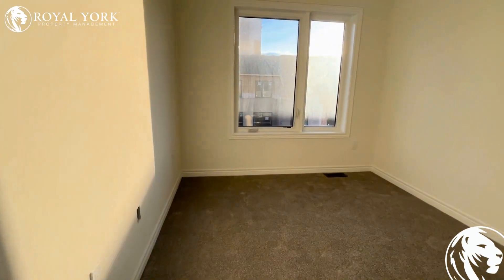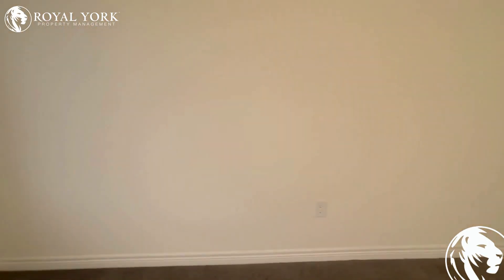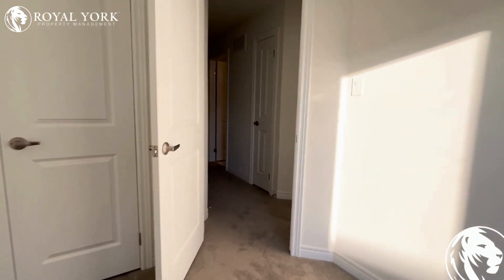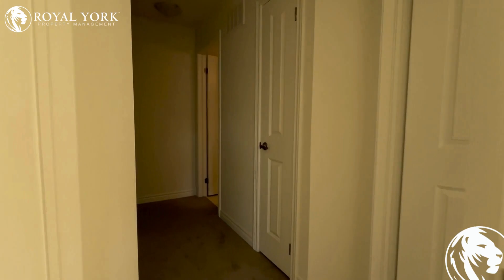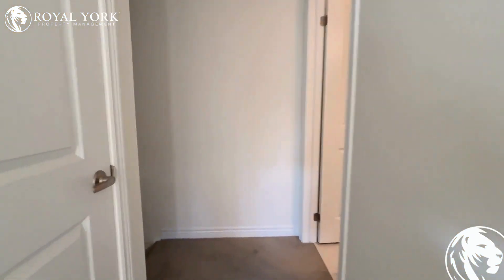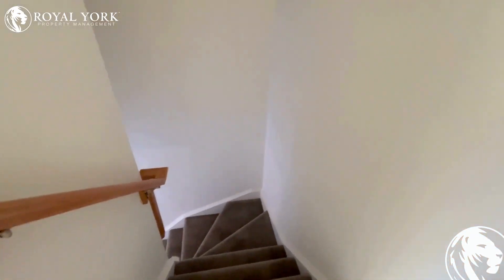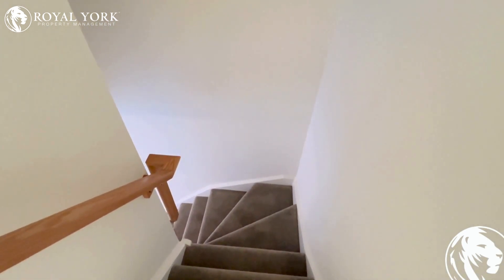2 BED 2.5 BATH - STACKED TOWNHOUSE FOR RENT - 7 DRYDEN LANE, HAMILTON, ONTARIO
2 Bedrooms , 2.5 Bathrooms , Near Parks, Public Transportation, Bus Stops, Schools, Shopping Malls, Grocery Stores, Restaurants, Bars and Sport Clubs. The unit also has an  Upgraded Kitchen,  Formica Countertops, Carpet & Hardwood Floors,  Upgraded Bathrooms,  and Tons of Natural Light.

92-7 Dryden Lane, Hamilton, Ontario L8H 0B6
Highway 8 and Parkdale Avenue North

Enjoy Special Rates From Our Partners:
Rogers
Bell
Apollo Insurance
The Brick

UNIT AMENITIES:

2 Bedrooms  | 2.5 Bathrooms
*Brand New - Never Lived in Stacked Townhouse
*Upgraded Kitchen
*Formica Countertops
*Stainless Steel Appliances
*Ensuite laundry
*Hardwood Floors
*9 Foot Ceiling
*Upgraded Bathrooms
*Regular Closets
*Ensuite Bathroom

BUILDING AMENITIES:

*Pets Allowed
*Parking Garage
*Remote Garage

Available Immediately!!